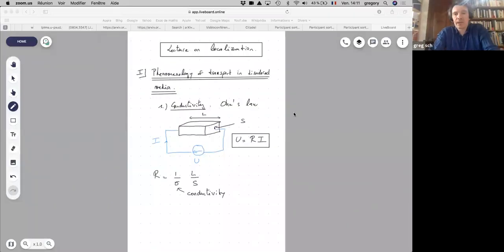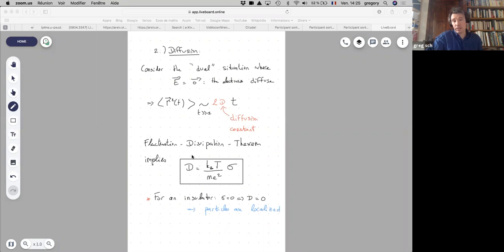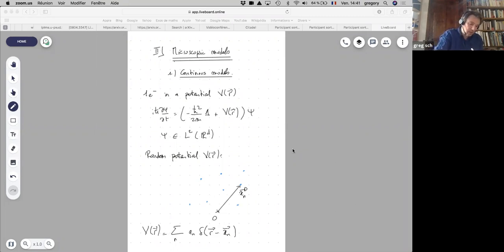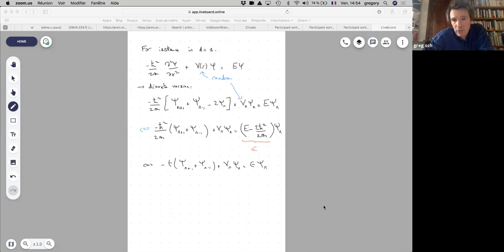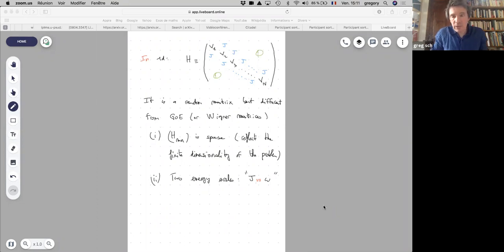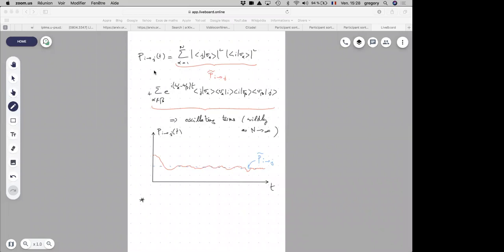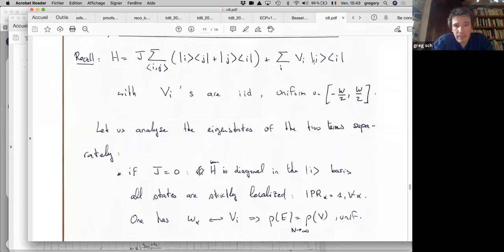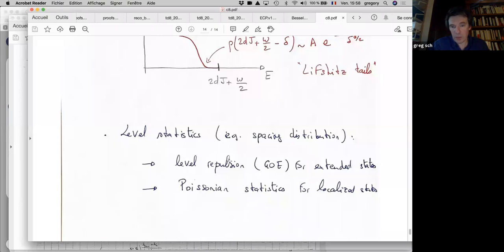Statistical physics of disordered systems - lecture 8